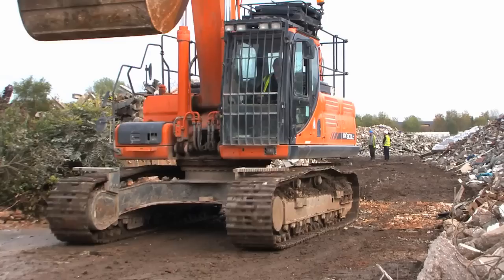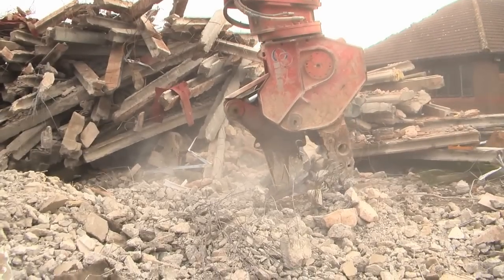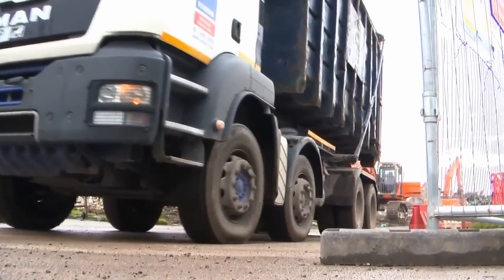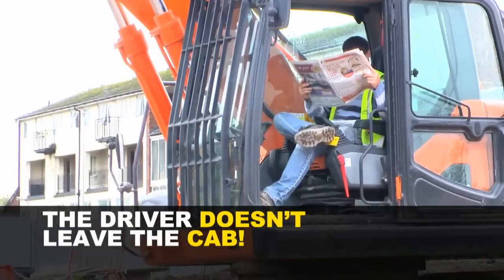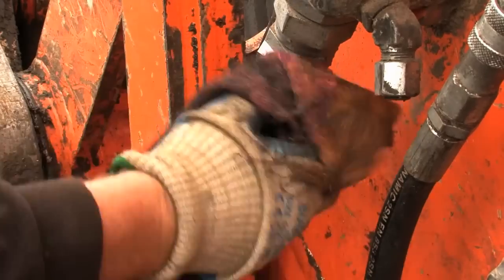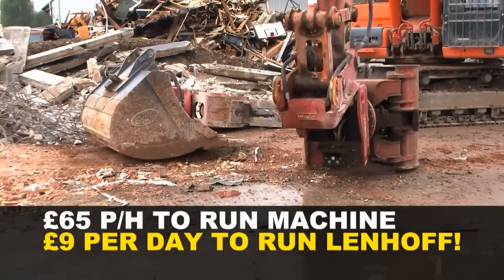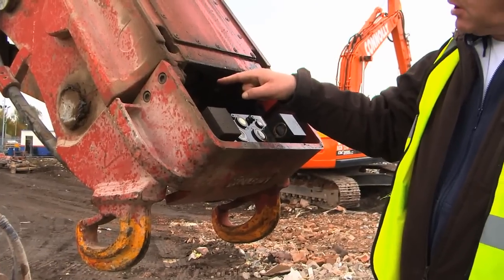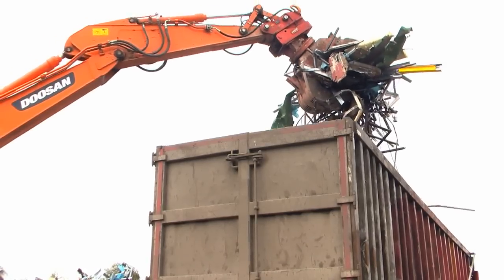Bradley Demolition Invest in Lehnhoff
This video shows the system at work on site, with one of our first UK customers - Bradley Demolition.

Paul Johnson, MD, talks about  the benefits of the Lehnhoff Variolock Fully Automatic Quickcoupler System in action. This european market leading product is ideal for hydraulic excavators from 2-130 tonnes.

Variolock turns your hydraulic excavator into an all-round specialist allowing safe, easy and frequent changes of demolition tools at the touch of a button and in a matter of seconds from the comfort of the cab.